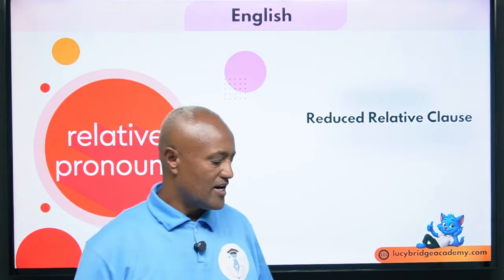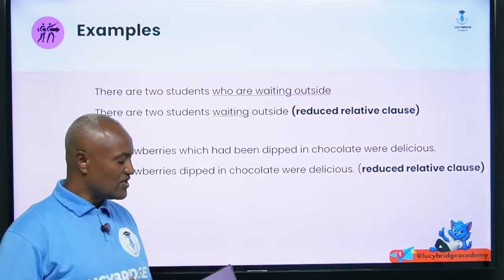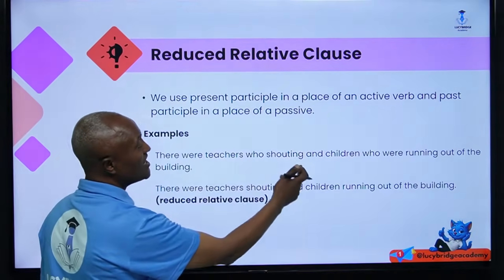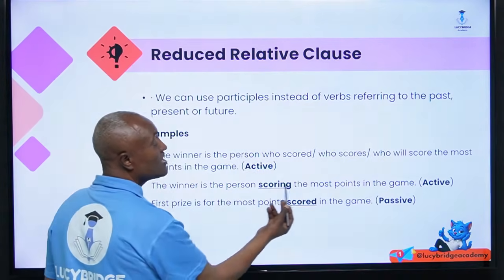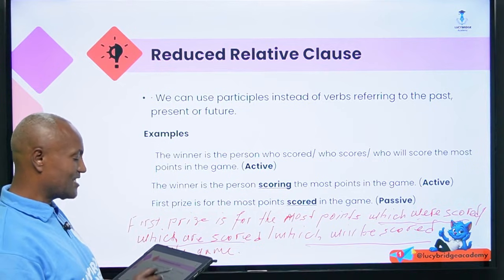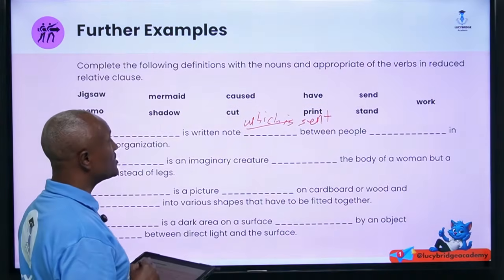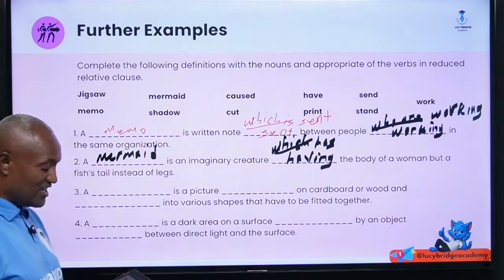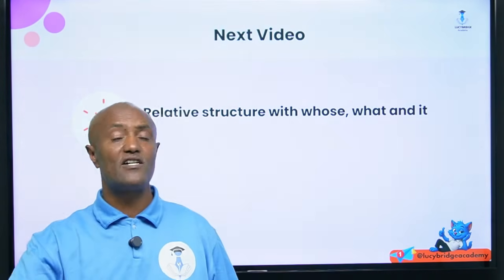Lesson 15: Reduced Relative Clause Lucybridge Academy 9-12 English course